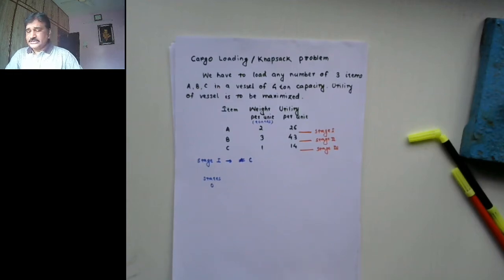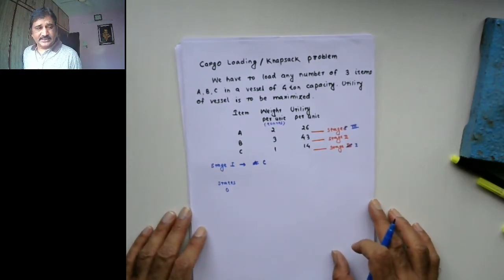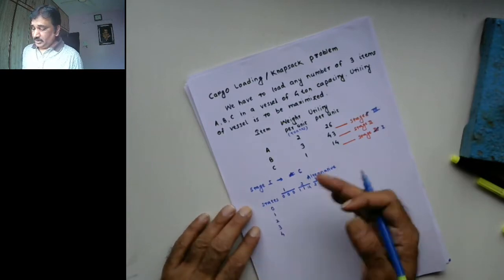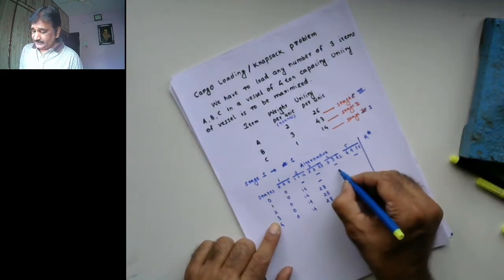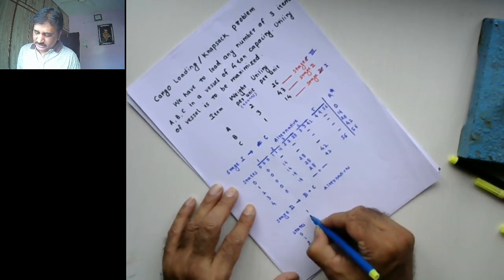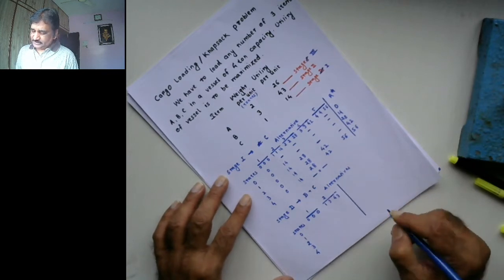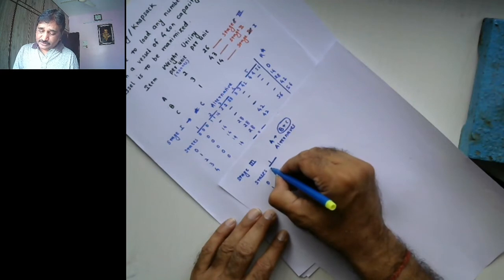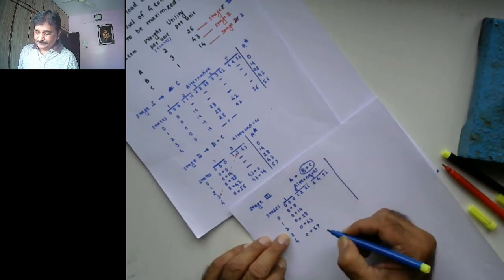03 Dynamic Programming Cargo Loading Problem D R Zanwar